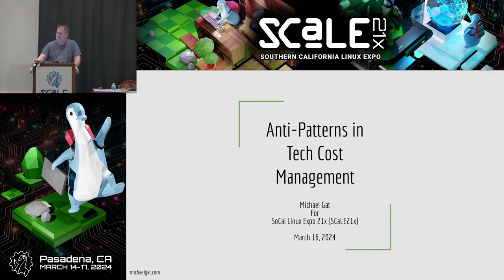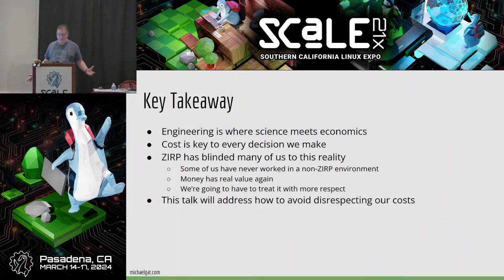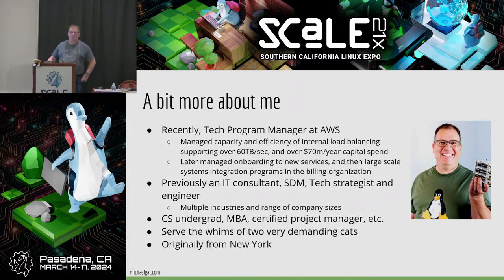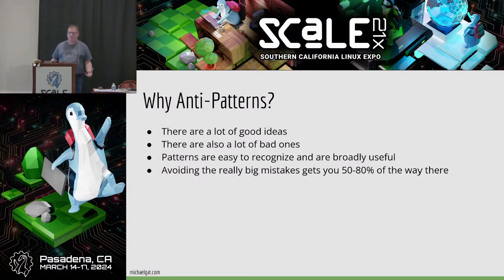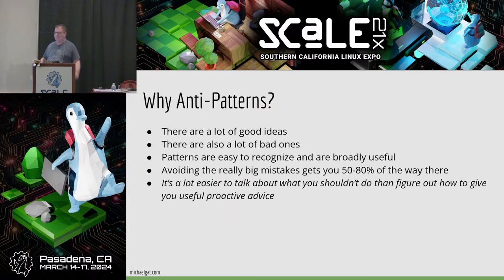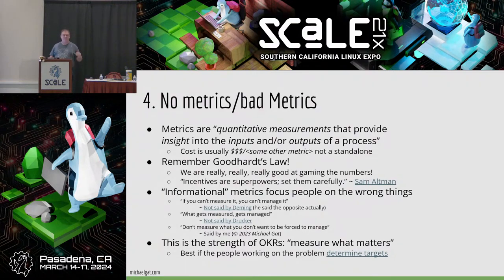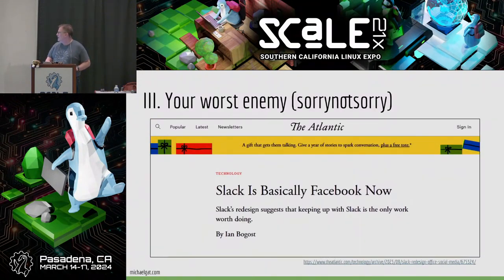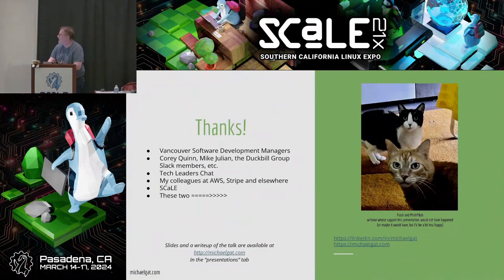Anti-Patterns in Tech Cost Management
Talk by Michael Gat

In 18 months, we've moved from "growth at all costs" to "profitability first," and "developer productivity" as new buzzwords, as a reaction to the perception that we're spending too much money for too few business results. Yet for most of us, even in management, formal training in "efficiency" stopped at Big O notation. This presentation will offer lessons learned and anti-patterns to avoid. It will conclude with three things you can do right now to better position yourself and your team in this new world.